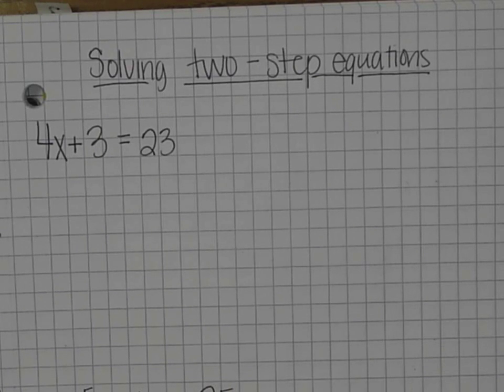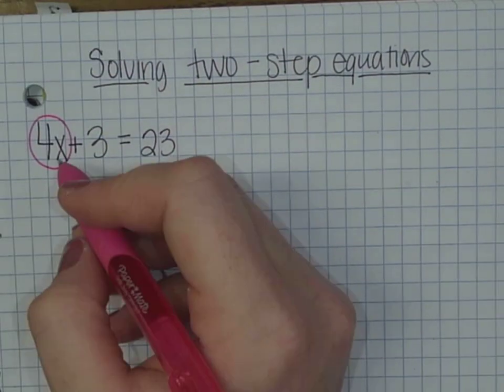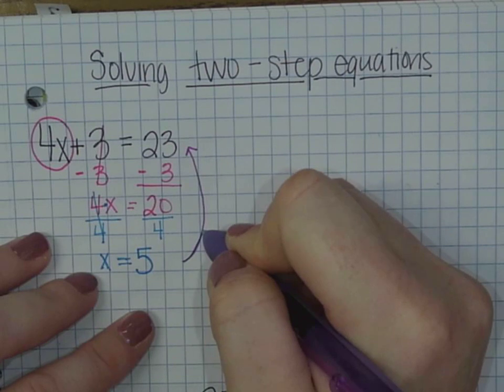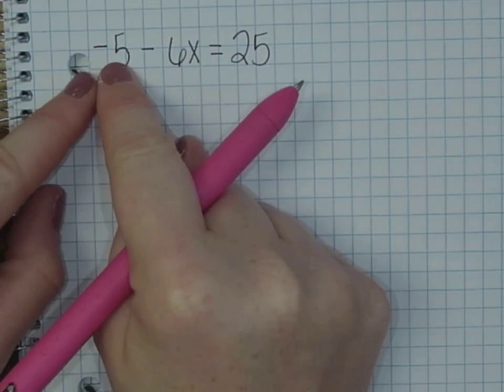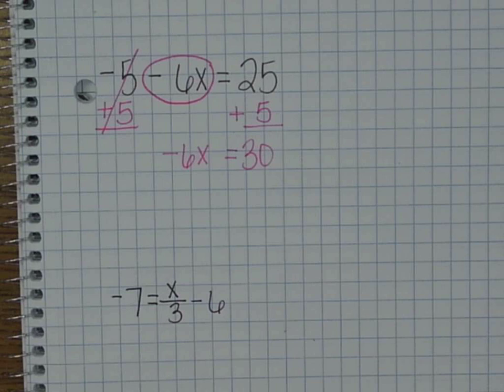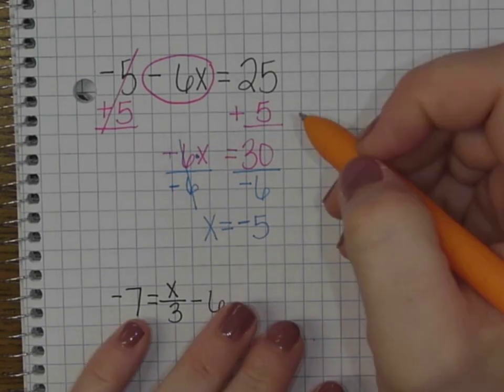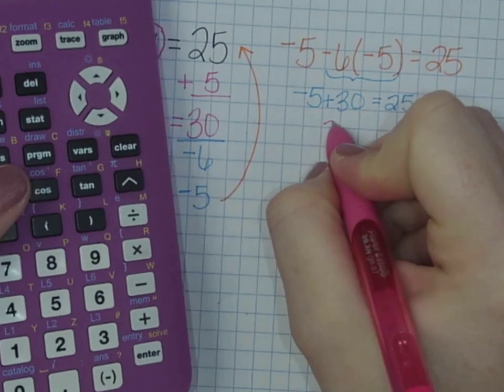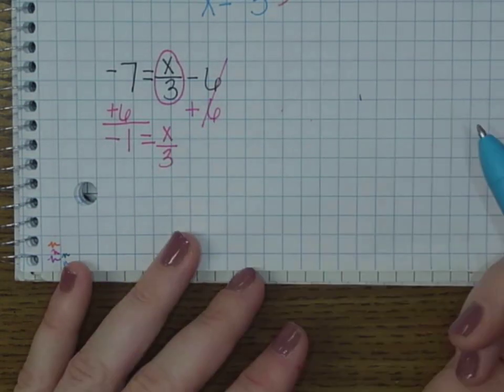Solving two step equations